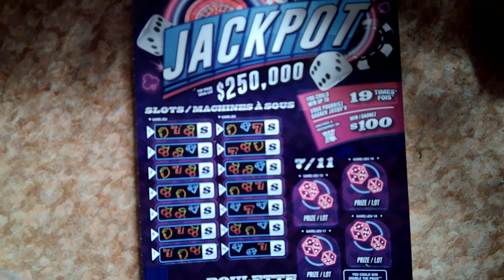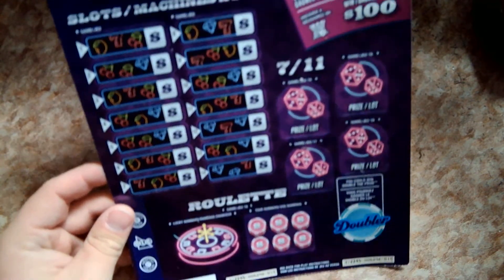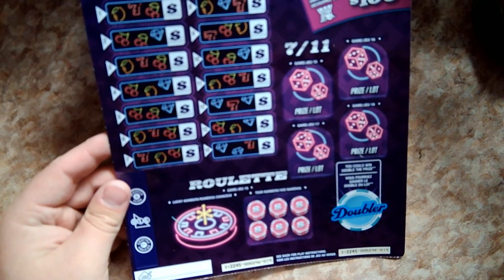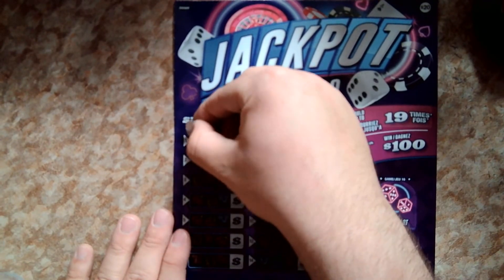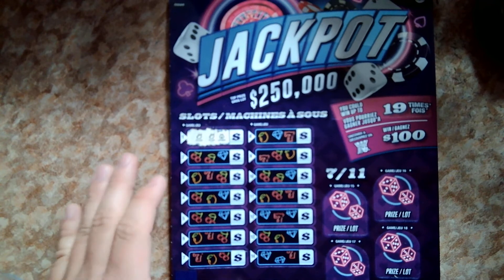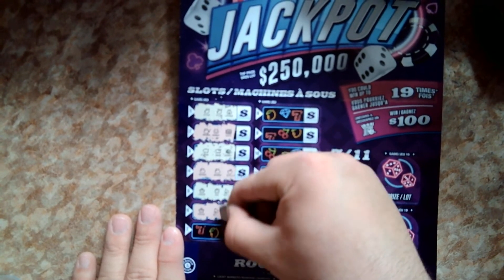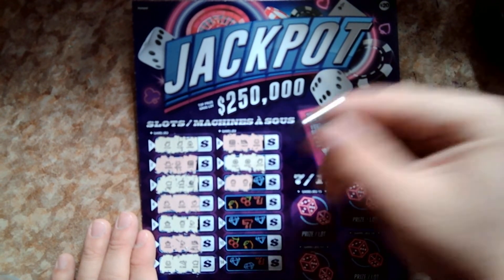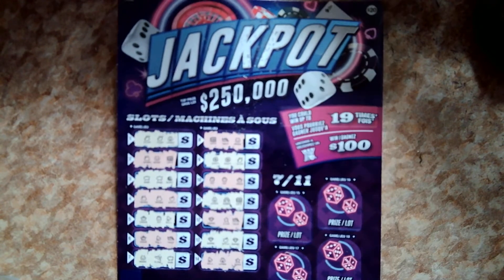This Ticket is HUGE! Jackpot!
A monster of a ticket to play today, and finally ending the first wave of tickets; time for the $20 Jackpot!